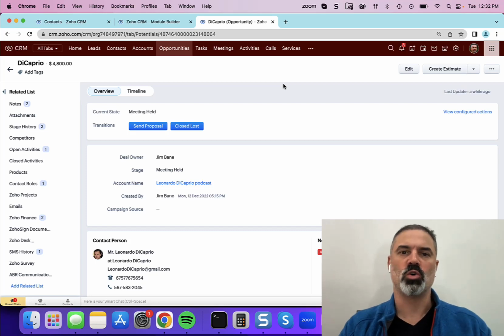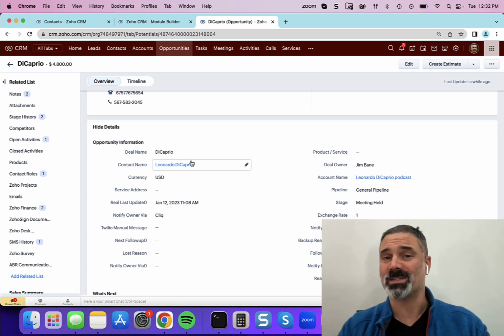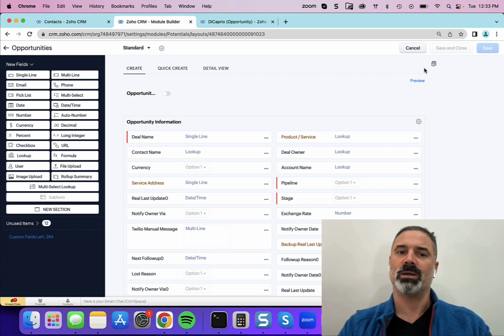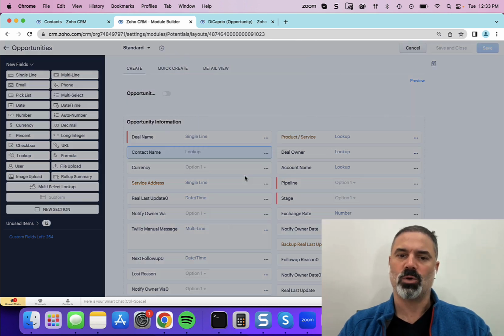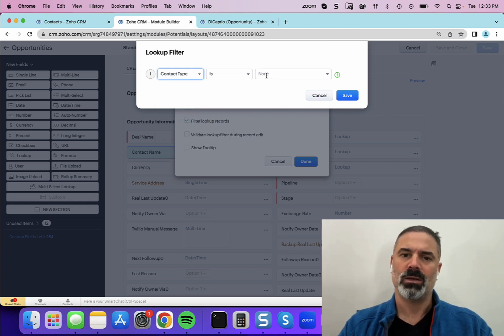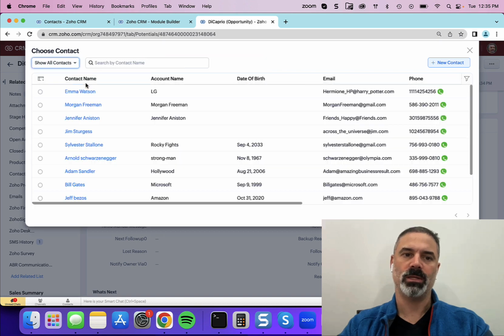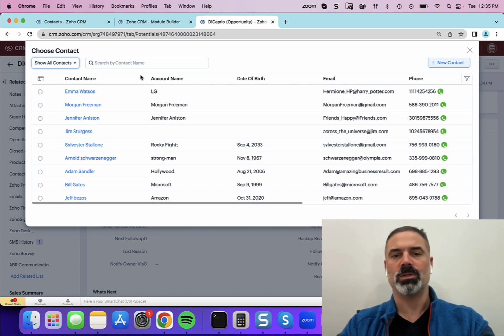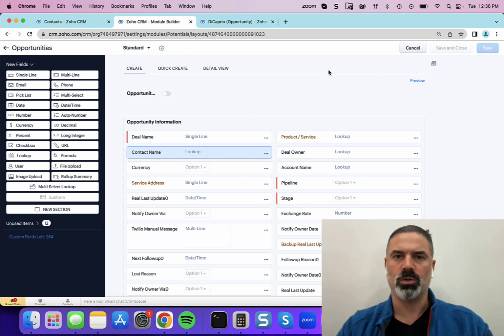Filter Lookup Records - New Feature Alert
My Book